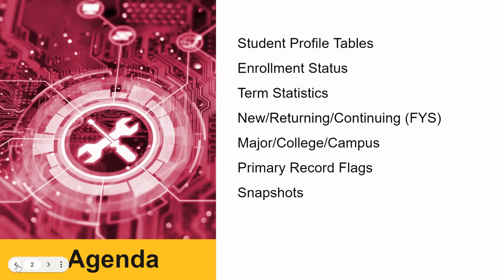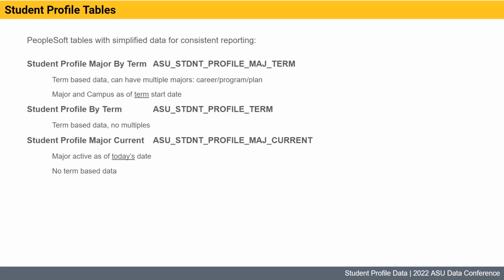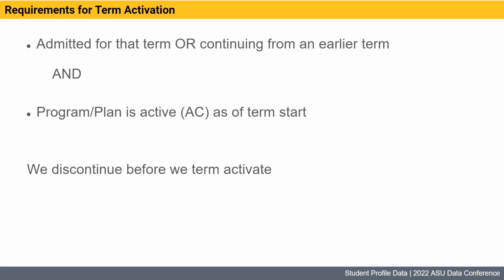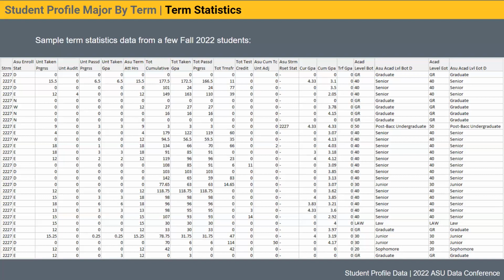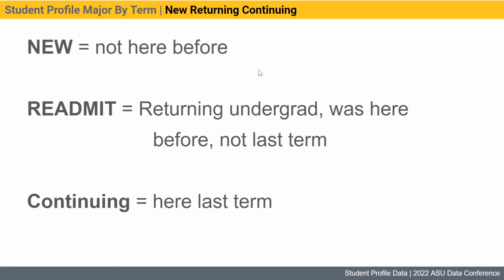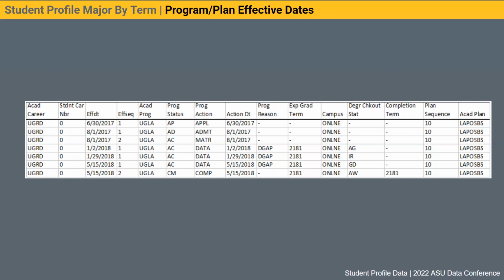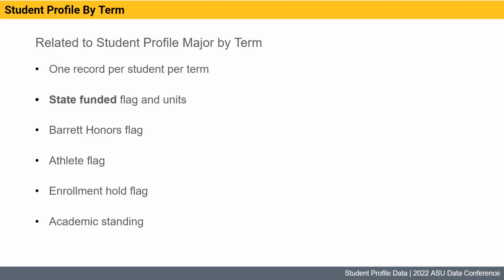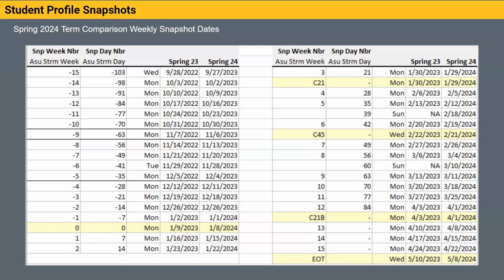Student Profile Data